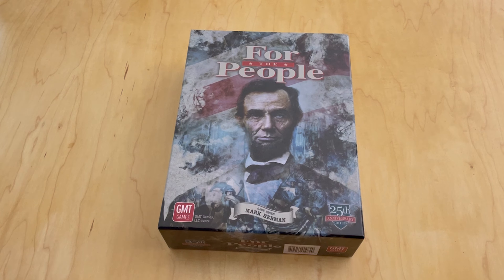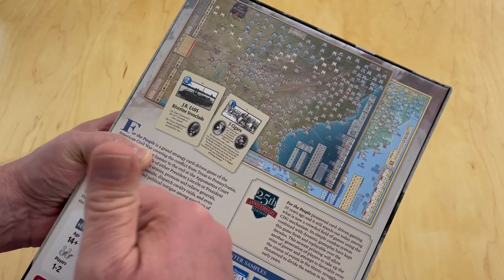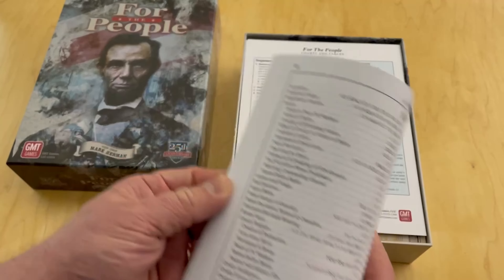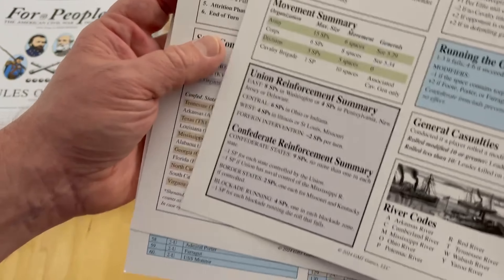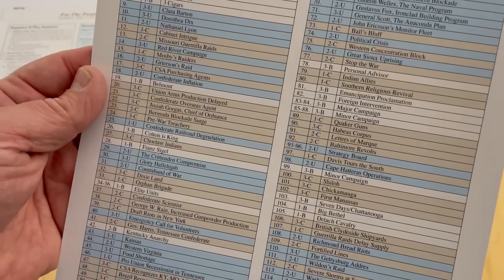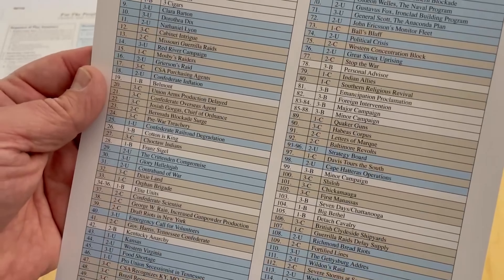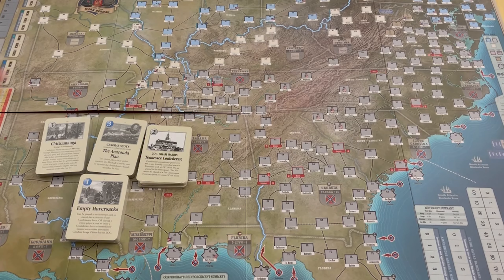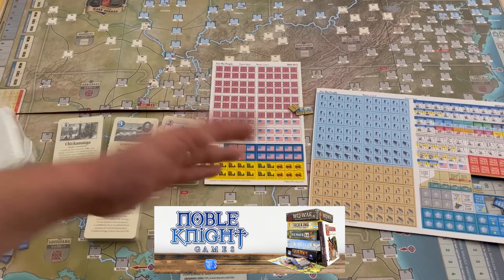Unboxing | For The People | GMT Games | The Players' Aid